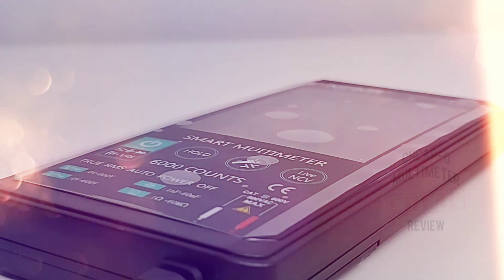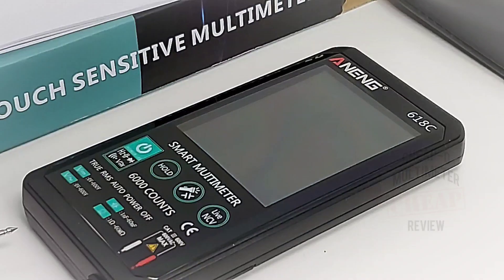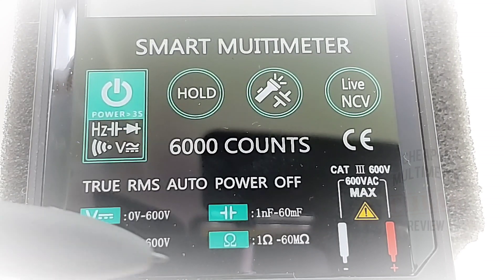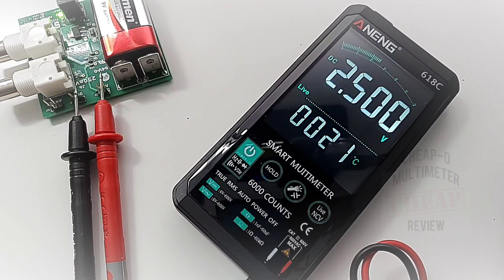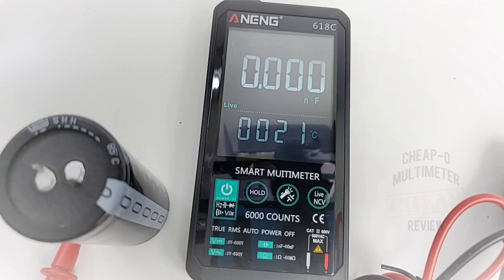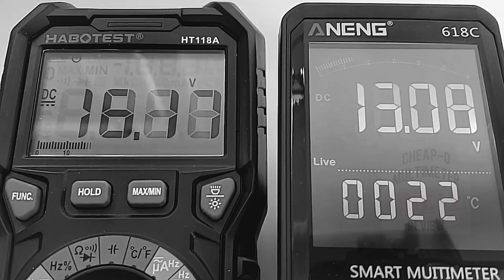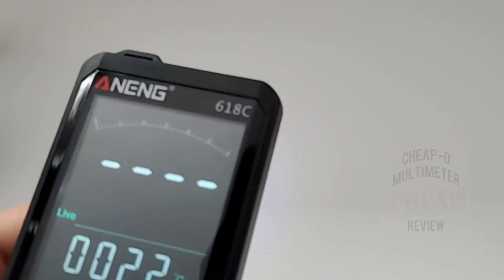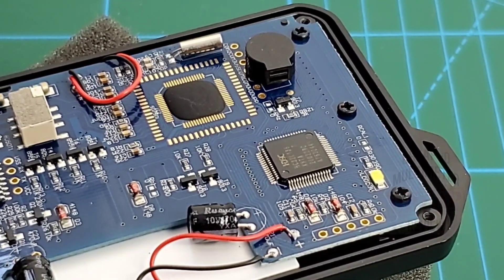ANENG 618C CHEAP-O Multimeter Review & Teardown!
The Aneng 618C Smart Multimeter delivers!  Compact,  accurate and lots of versatility at a great price. If you don't need current measurements, it should have you covered.
A solid 4 Stars!

                                      10/05/2021

8.
9.